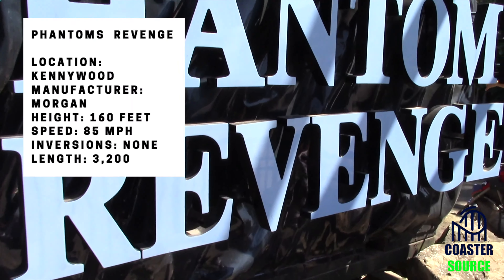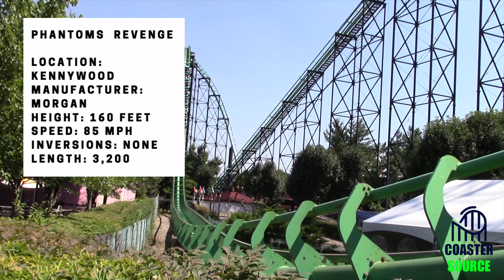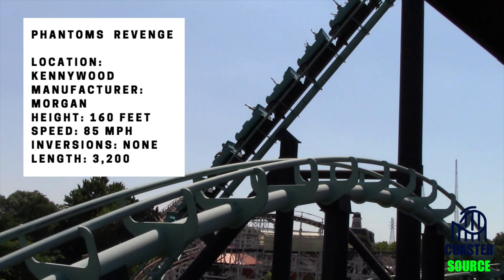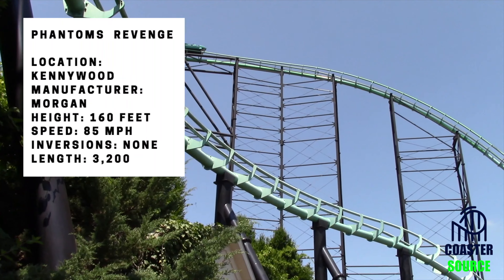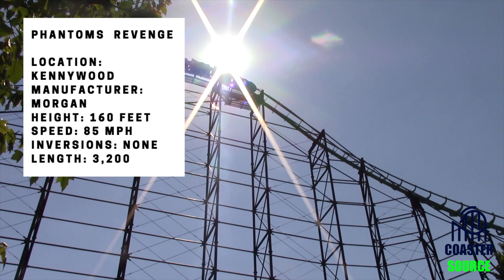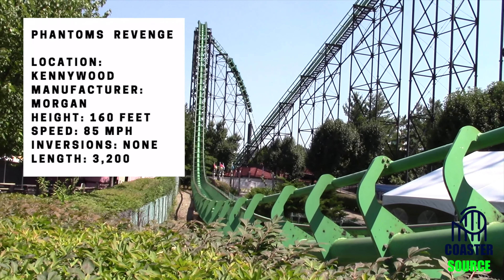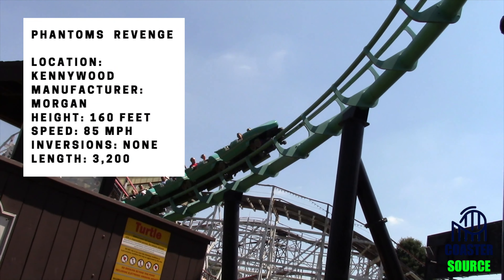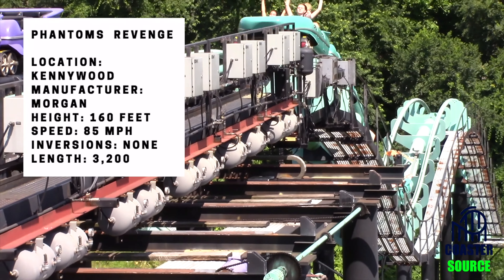Phantoms Revenge Review Kennywood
Follow Coaster Source on social media!

My Gear!
Cannon Vixia HF R82
Panasonic HC-W580
GoPro Hero 7 Black
Pivothead
Apogee Mic+

If you want to help out the channel, send pictures or videos that you have taken from amusement parks and send them to for a chance for them to be featured in my videos.  They must be taken by you or they will not be featured.  They must not be watermarked.  I am accepting all photos and videos from any park.  By sending them to me you are giving me the right to edit them.  Your photos and videos do not have to be all roller coasters.  All content helps.